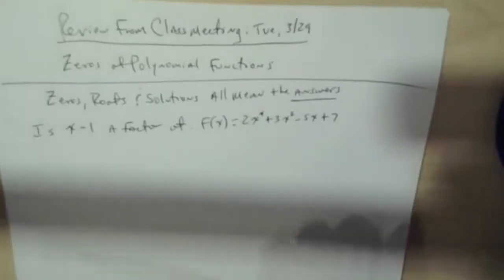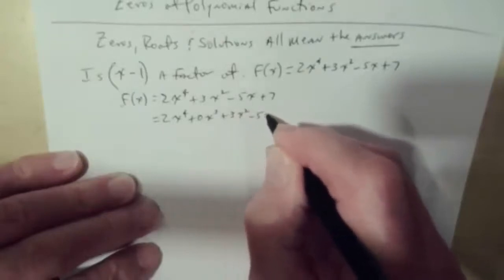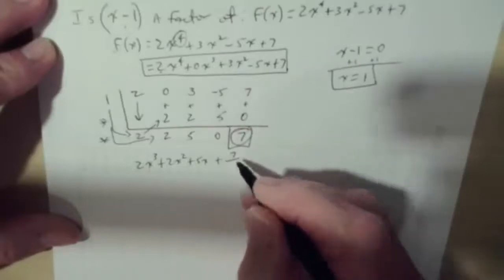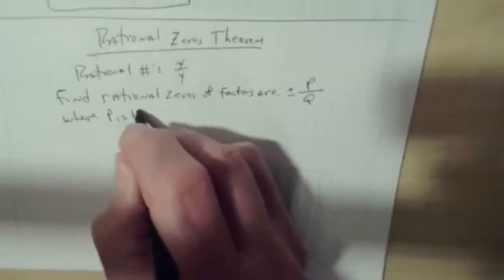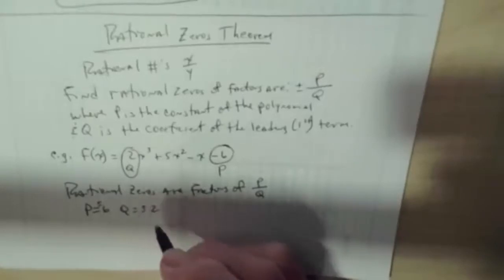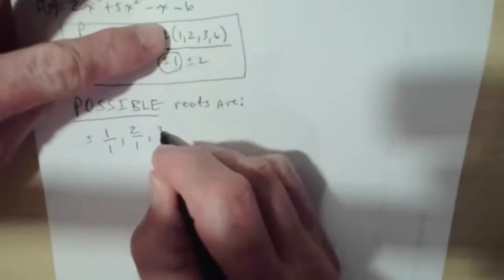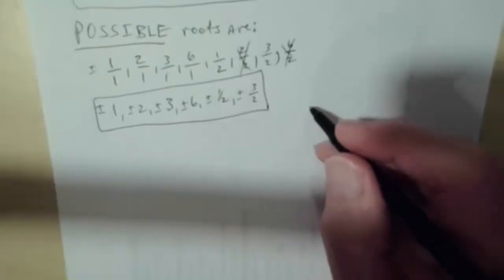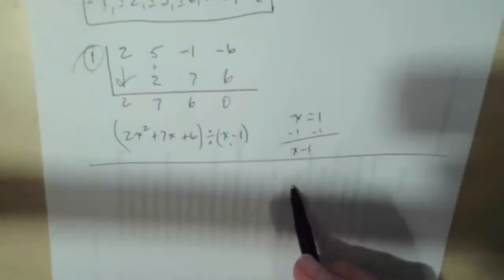Math 0314 3 29 22 class review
Zeros of polynomial functions and Rational zeros theorem